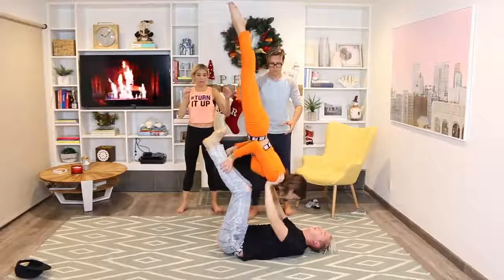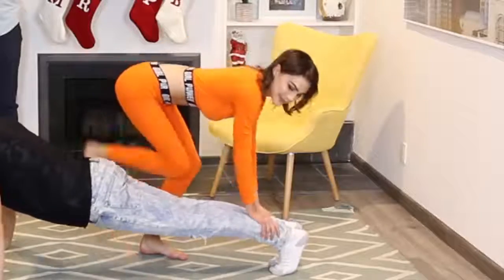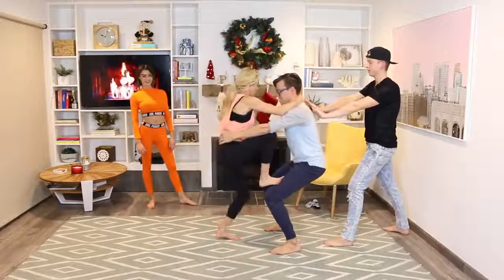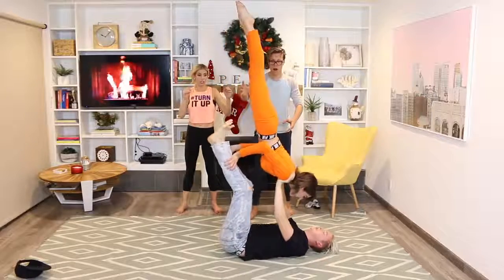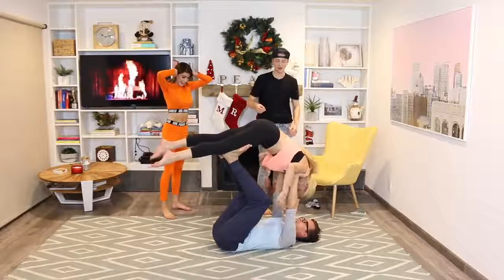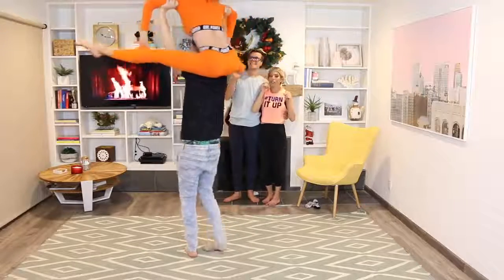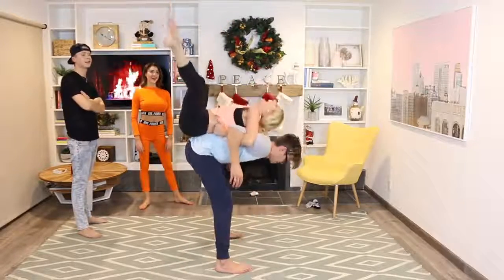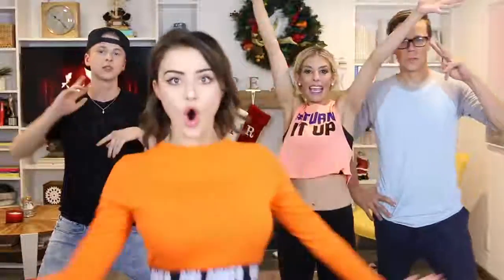Extreme Couples Yoga with Rebecca Zamolo Kristen Hancher